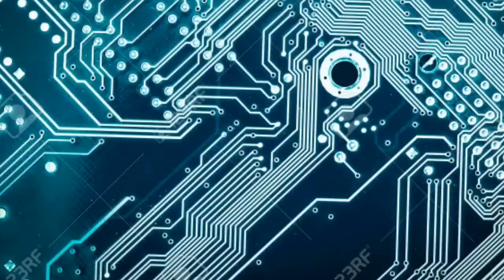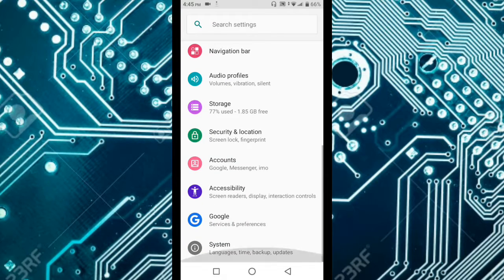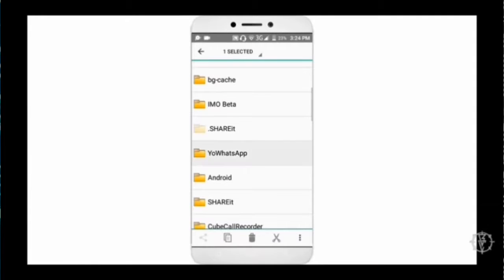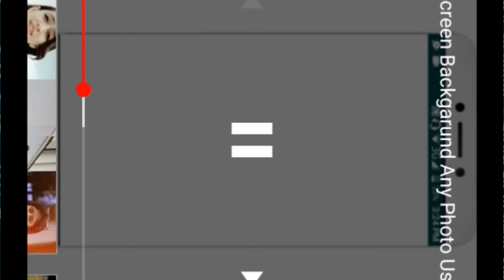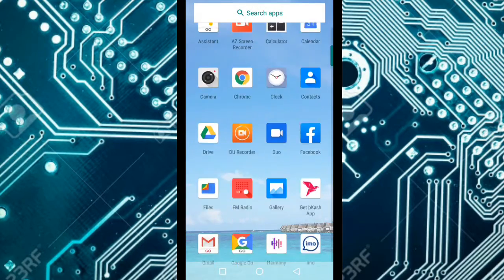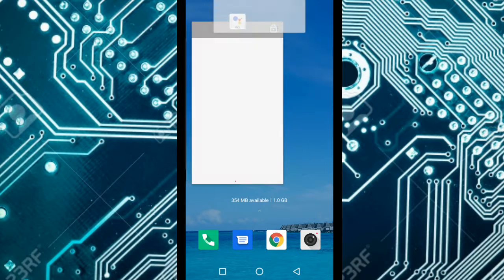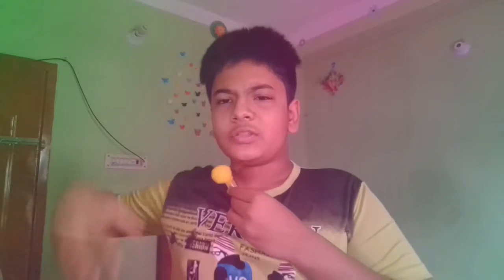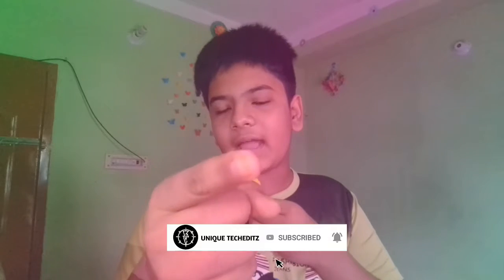Youtube Videos Zoom || Trick On Android👍👌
How To Youtube Videos Zoom Trick On Android

Kywords:
Youtube Video Zoom,How To Youtube Video Zoom, Youtube Videos Zoom Trick, Youtube Video Zoom On Android, Youtube Trick,Youtube Hidden Trick, Youtube Videos Trick,